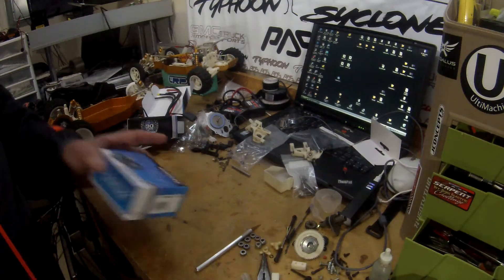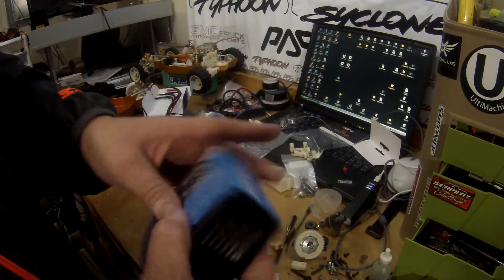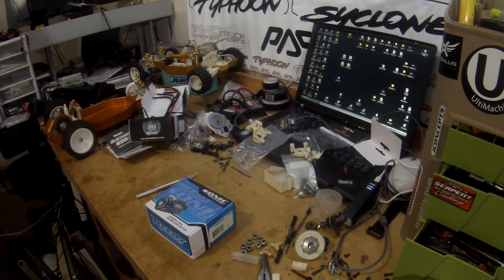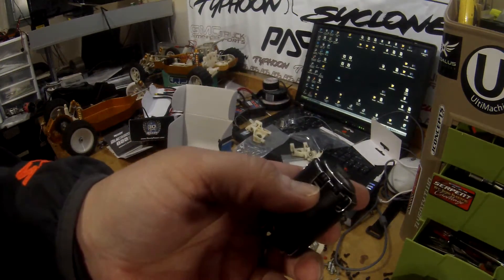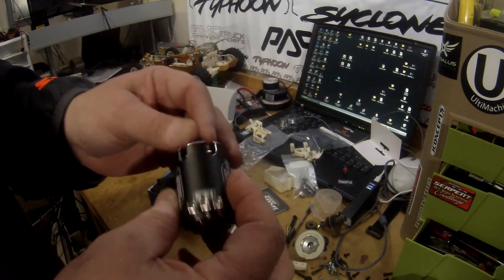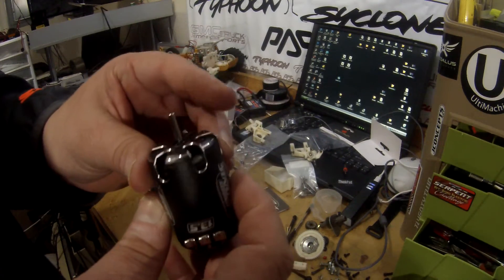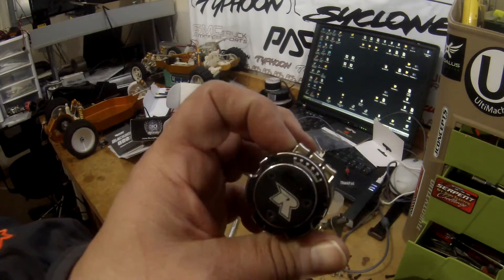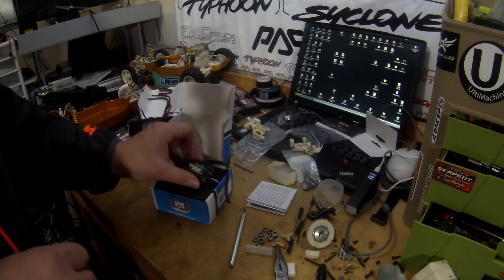OPEN BOX REVIEW Reedy Sonic 540-M3 Motor 13.5 Part #255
Reedy Sonic 540-M3 Motor 13.5 Spec
Part #255

FEATURES:
CNC machined, lightweight 3-piece can
Aluminum end cap
Low-resistance, silver-plated solder tabs
Optimized air cooling
Dual-precision ball bearings
Balanced rotor
High-strength magnet
Adjustable timing
Completely rebuildable
Competition proven
Built to ROAR/EFRA/IFMAR specs

The all-new Sonic 540-M3 Competition Brushless Motor
For the last 12 months, the Reedy development team has been working behind the scenes utilizing a combination of new ideas and proven concepts to create the all-new Sonic 540-M3 Competition Brushless Motor.

On the outside, the 540-M3 appears very similar to the Mach 2, but look closely and you will realize that nothing has been carried over from the previous model. A 3-piece CNC machined can reduces weight while improving airflow, component fit, and bearing alignment. Heavy-duty silver-plated solder tabs are not only thicker to reduce resistance, but are also cupped to aid soldering and well supported to prevent internal connections from fatiguing over time.

Inside, changes are less obvious but result in huge performance gains. Sonic 540-M3 Spec motors walk the edge of legality in exchange for maximum power output and RPM thanks to an all-new stator design, pure copper magnet wire, and low-resistance collector rings. Available short-stack versions suit 1S powered pan cars and under the right circumstances can create a power advantage in 2S powered buggies, trucks, and touring cars.

Unlike Spec class racing, Modified is about controlling power. Sonic motors have always been known for their linear power delivery and the 540-M3 does not disappoint. A new stator design improves mid-range feel which both on-and off-road racers will appreciate.

A balanced, high-strength sintered rotor provides powerful, fade-free performance thanks to improved manufacturing processes. To fine-tune for specific applications and tracks, a variety of optional rotors are available. Lastly, larger precision stainless steel ball bearings have been fitted to accommodate high RPM loads with improved reliability.

Several versions are available and all meet ROAR, EFRA, and IFMAR specifications. for a complete list of tuning rotors, replacement/option parts and detailed specifications.